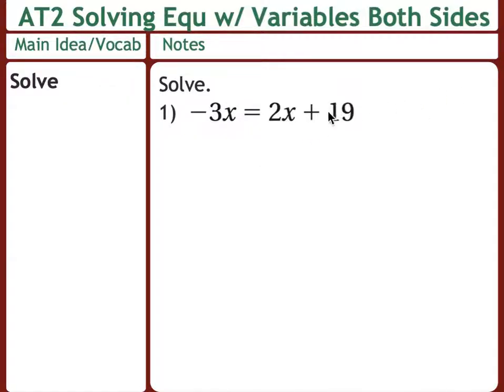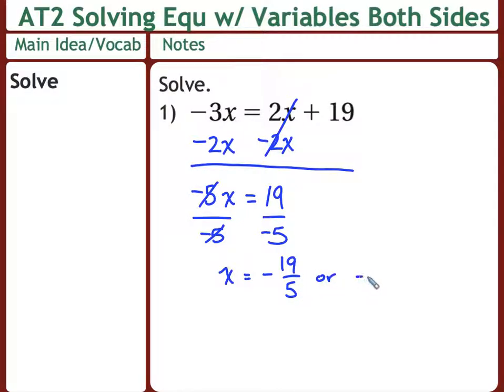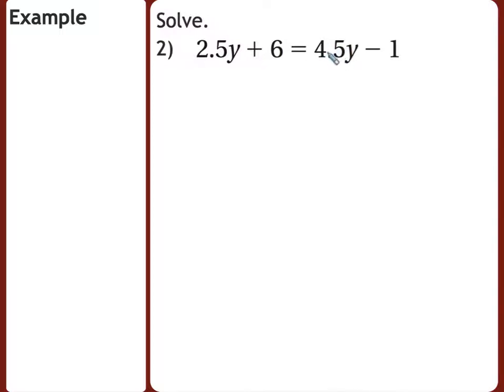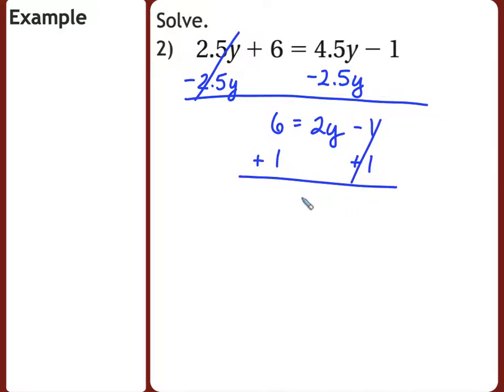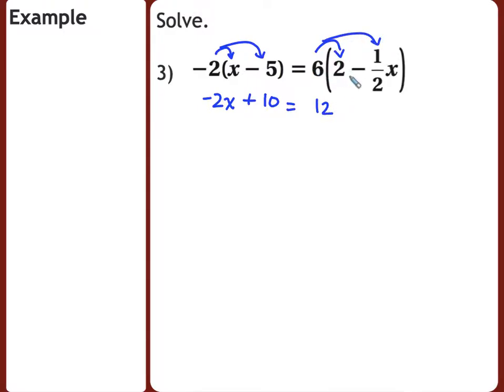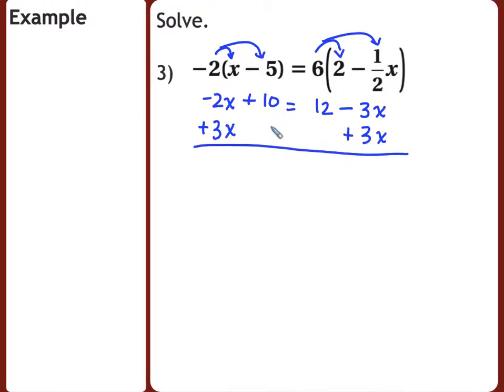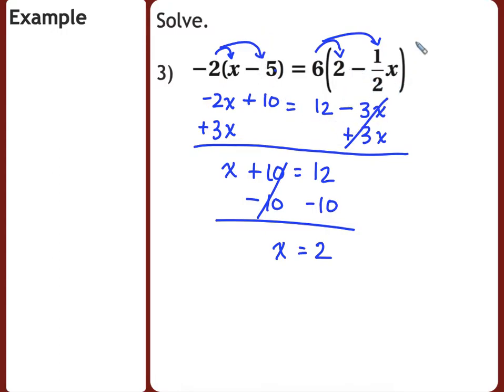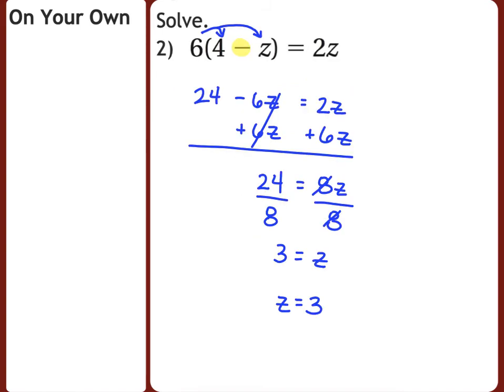PA chAT T2 Solving Equations with Variables on Both Sides Day 1 Video Notes